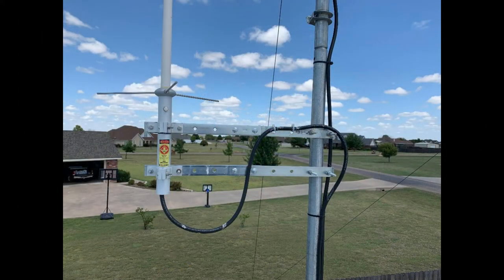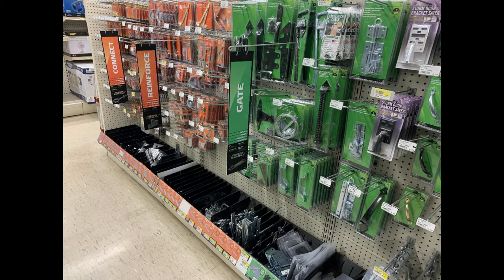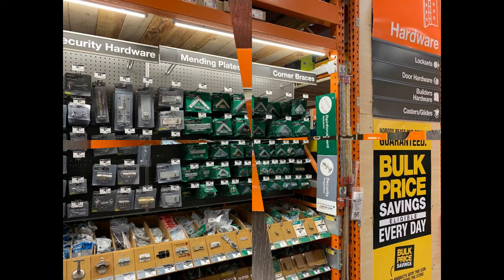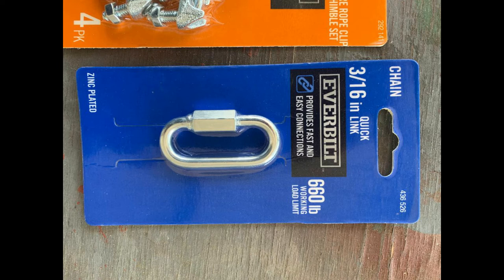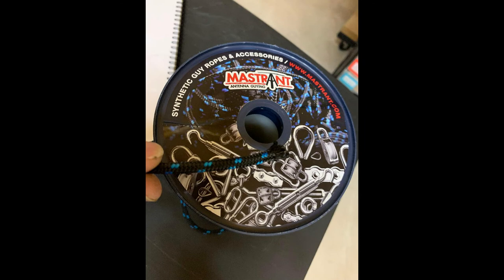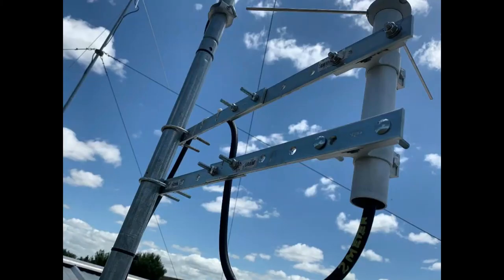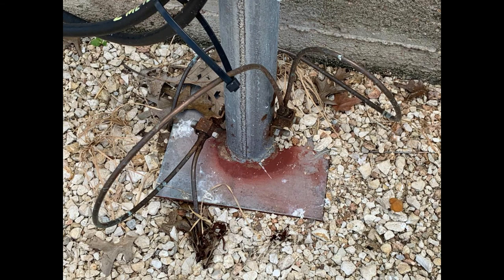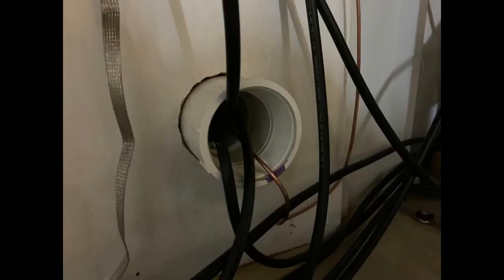Antenna Hardware Comet GP-1 Side Mount Hardware - General Installation Ideas I used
This video walks you through the custom Comet GP-1 Side Mount using "Mending Brackets" to side mount my GP-1 on my HF 10 meter pole.

Home Depot